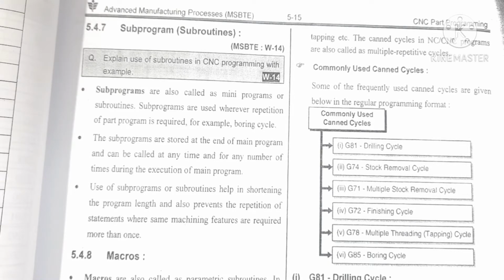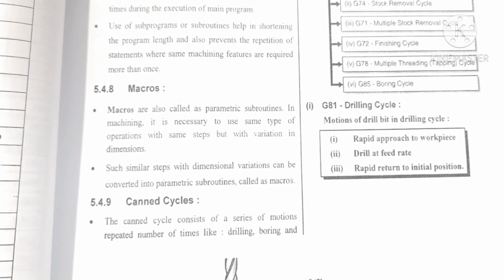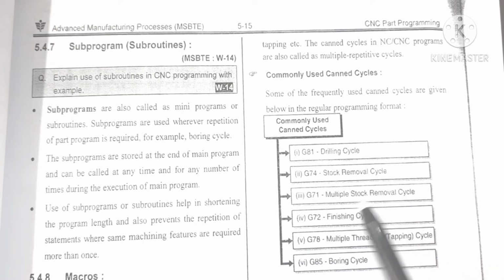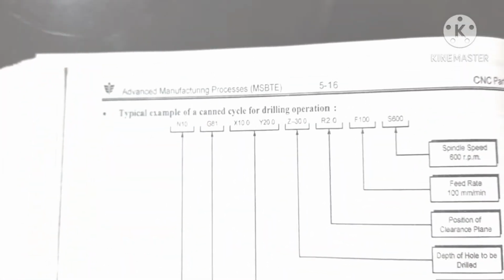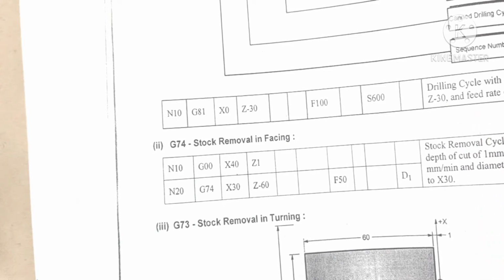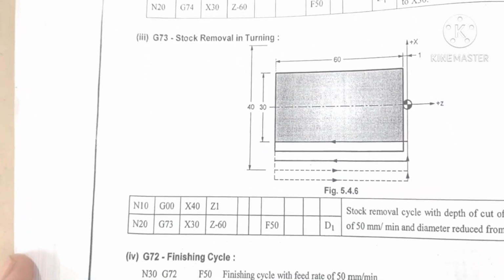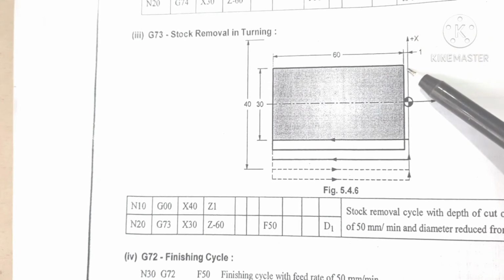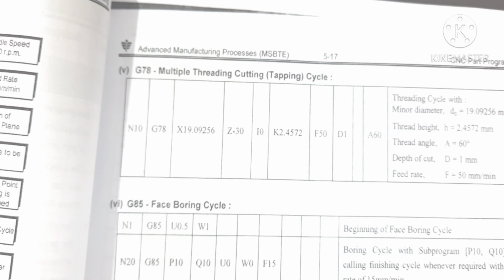AMP lecture No 35